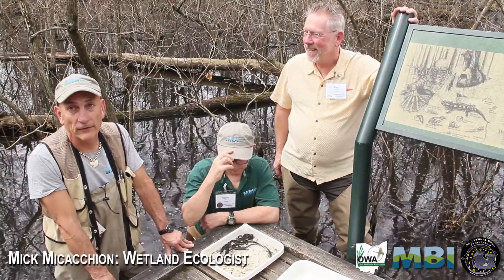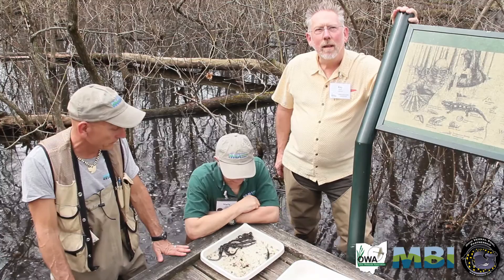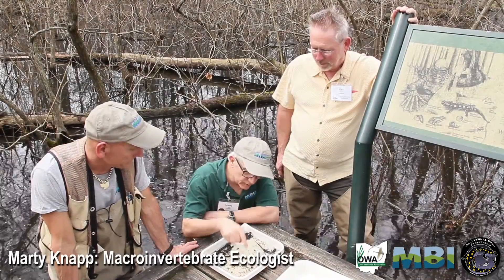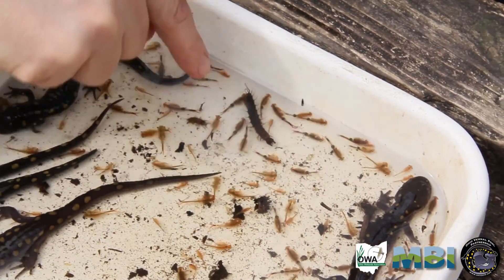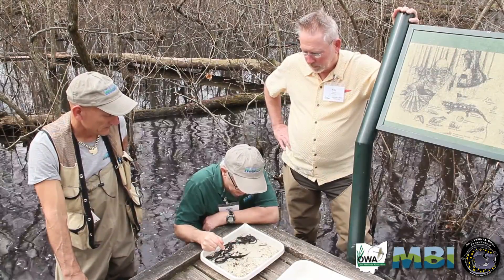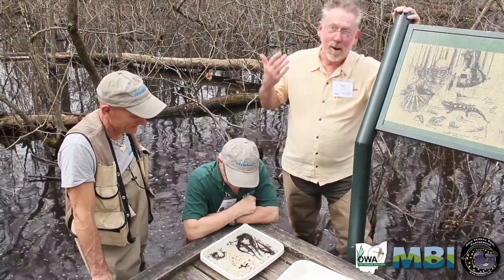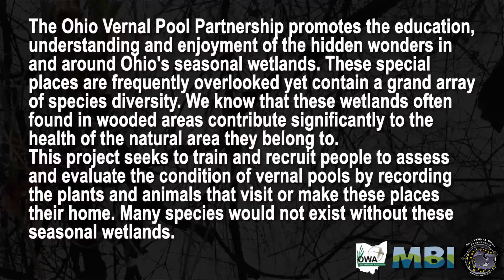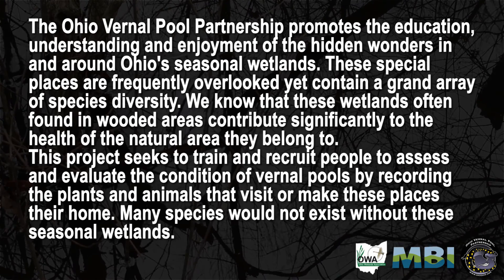Vernal Pool WorkShop (2017)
OHIO VERNAL POOL PARTNERSHIP

The Vernal Pool Workshops are joint projects of Ohio Vernal Pool Partnership; The Midwest Biodiversity Institute and The Ohio Wetlands Association.

Presenters: Marty Knapp, Mick Micacchion, Ray Stewart